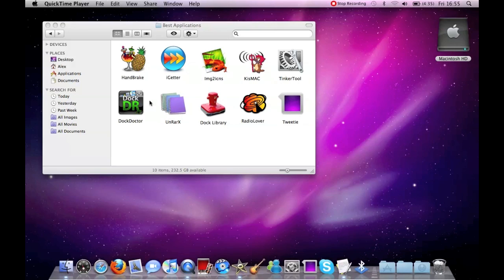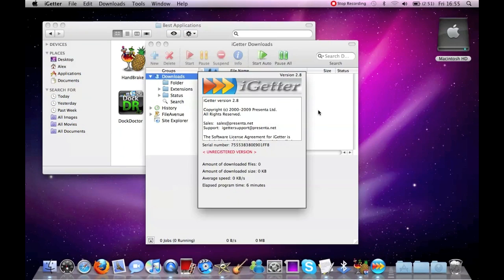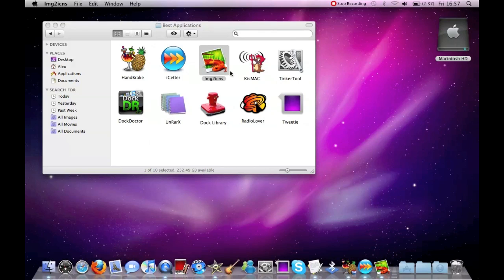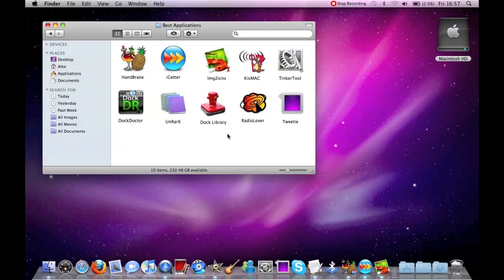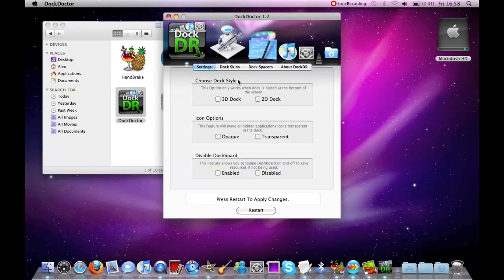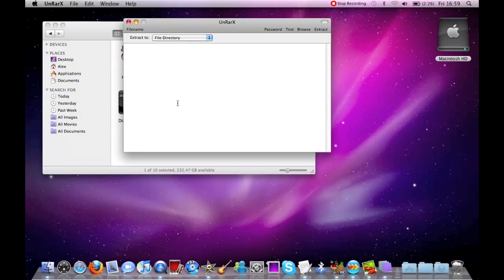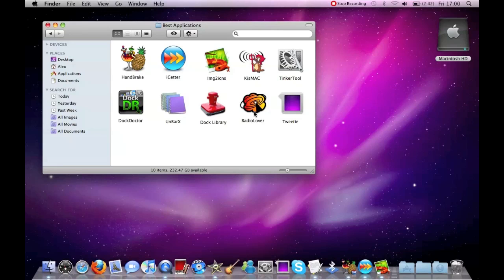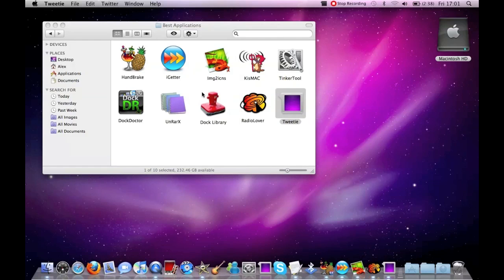My Top 10 FREE Mac Applications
Welcome to my Mac Tips video, showing you my favourite FREE Mac apps.

If you like any apps in the video then go and download from the secure links above.